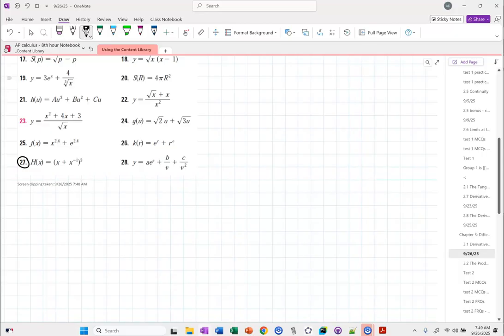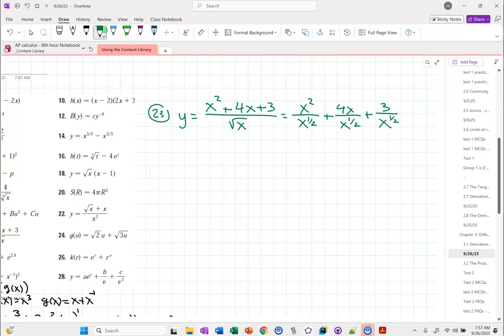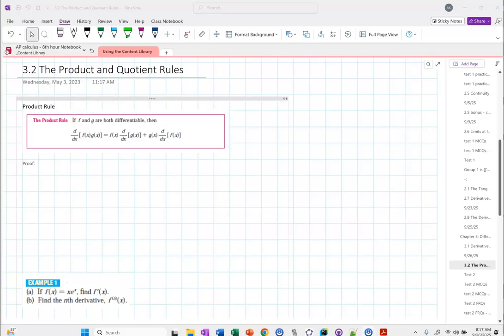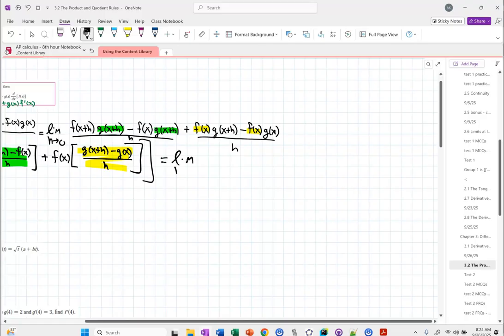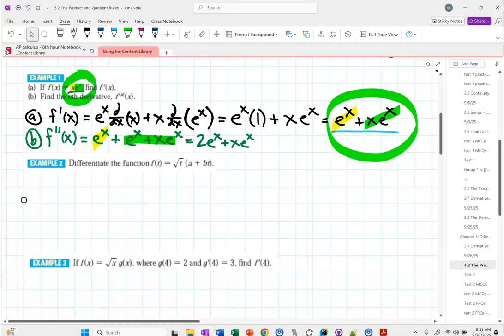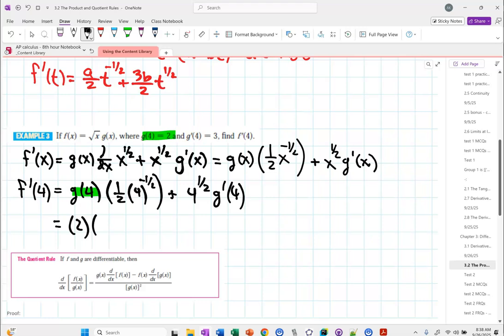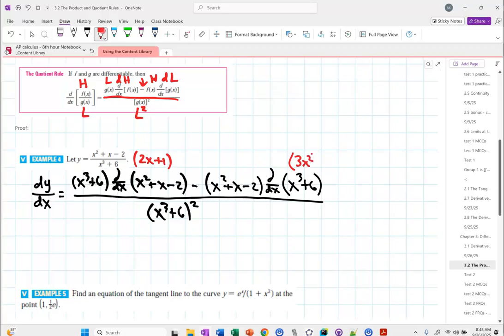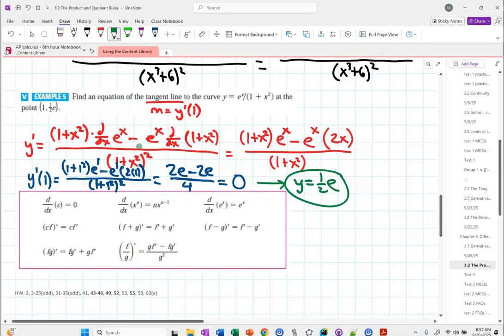9/26/25 ap calc - 1st hour